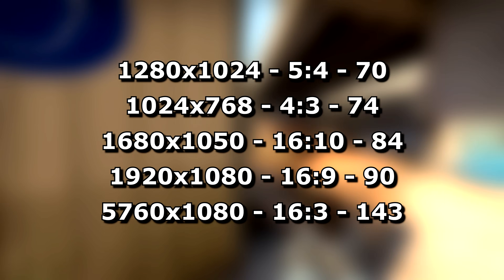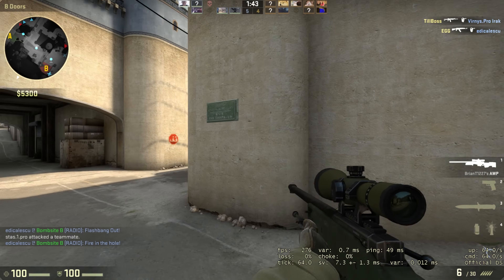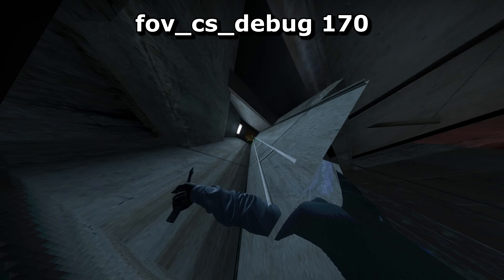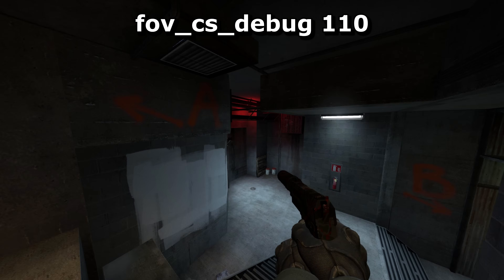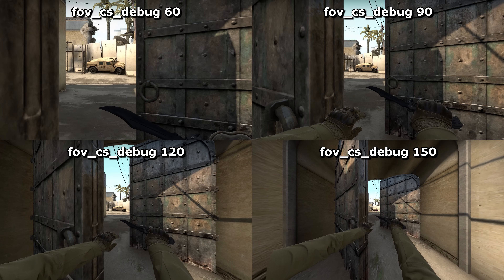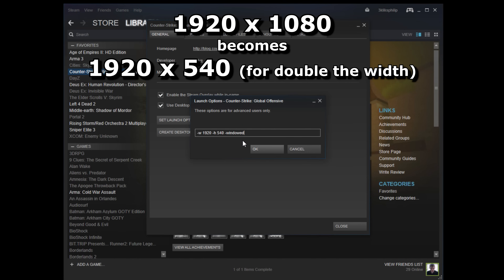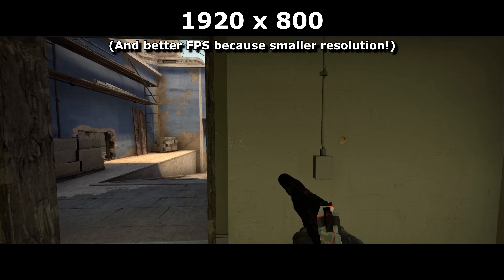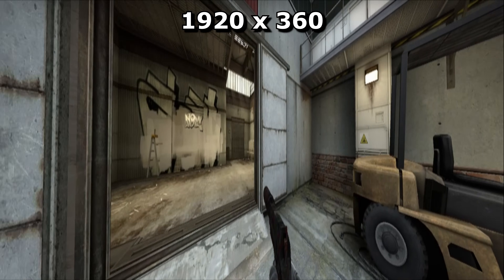CS GO Ultra-Widescreen FOV Settings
FOV in CS:GO - See enemies behind you!

I was wrong about CS:GO's default FOV. I brought out a protractor and measured them manually in this video

Want to know what CS:GO is like at different aspect ratios? Want to get more viewing angles AND better FPS? I talk you through a few ways in this video. starting with an easy but offline method and then an online one with pros and cons.

0:22 - FOV with console command. Here's something to get you started on an offline server:
sv_cheats 1;fov_cs_debug 120

1:21 - Ultra wide-screen in proper matches. Once again, here's a value to get you started. Use these launch options:
-w 1920 -h 540 -windowed
OR, (thanks to Pandaclaw), type this in the console in-game:
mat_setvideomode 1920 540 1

2:09 - Change your weapon model's FOV using this video

QUESTION: 'You say wider FOV makes FPS lower, but then say it makes it higher!!! How?' Because the amount lost by being wider is outweighed by the smaller resolution. Resolution is the major factor that determines the speed that CS:GO runs at, so having the game run as a slit across the screen instead of fullscreen helps the framerate considerably. I suspect that a lot of people use blackbars because higher FPS helps them, instead they could use the blackbars along the top and bottom of their screen and get the best of both worlds.

Thanks to Sam Belliveau for suggesting the second method to me!